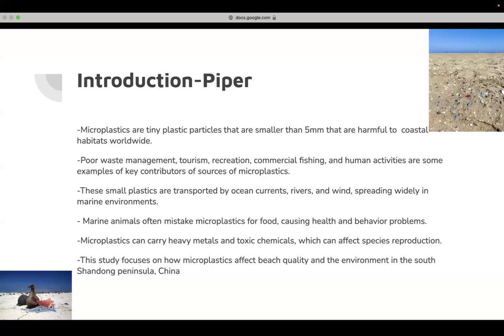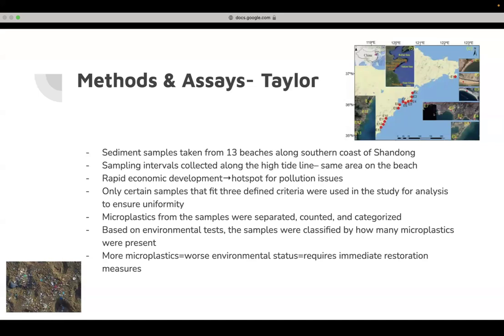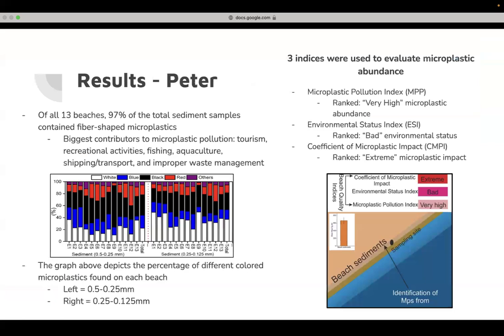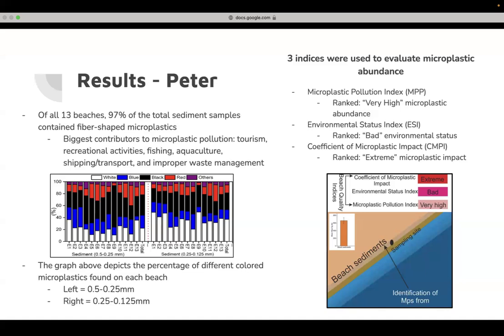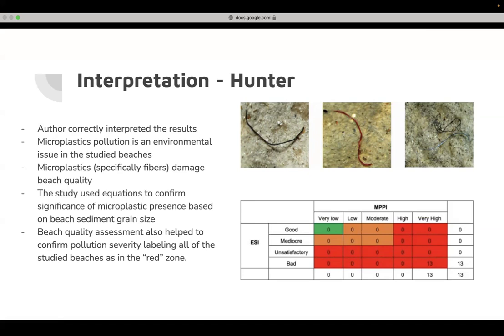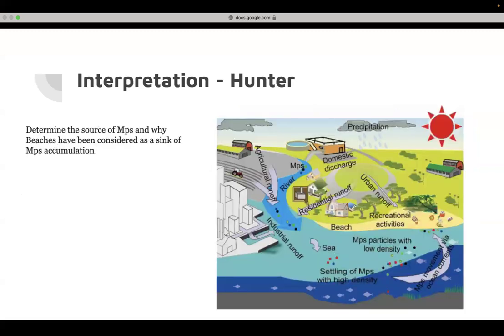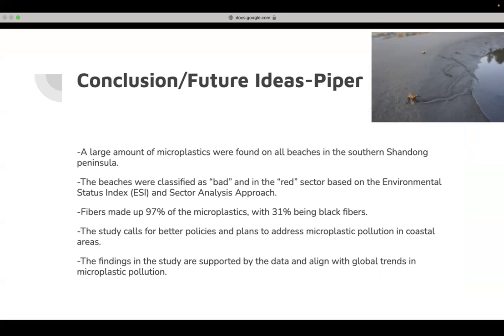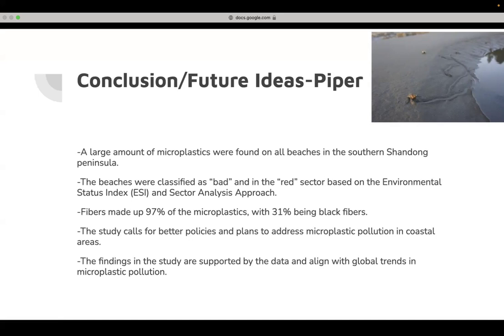BIO 105L Group Presentation